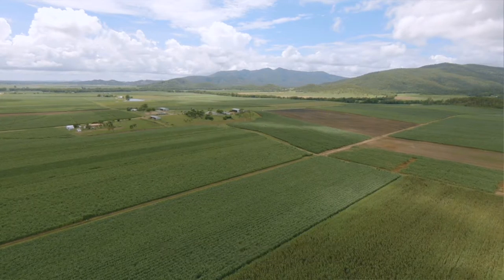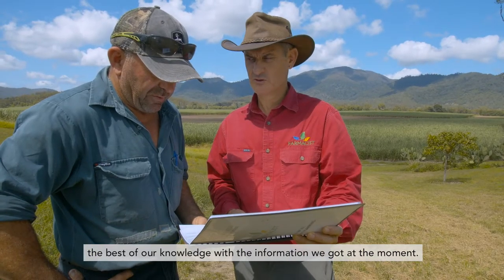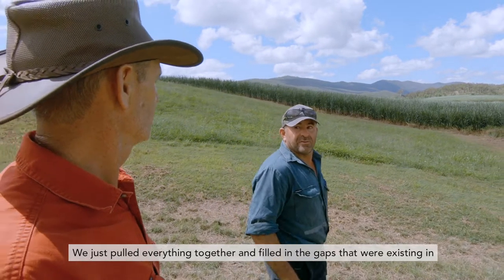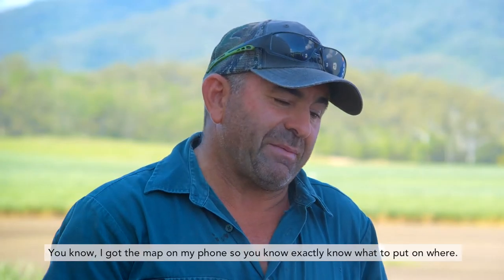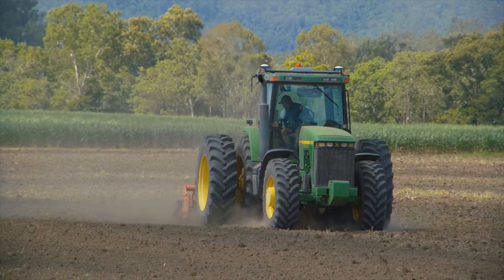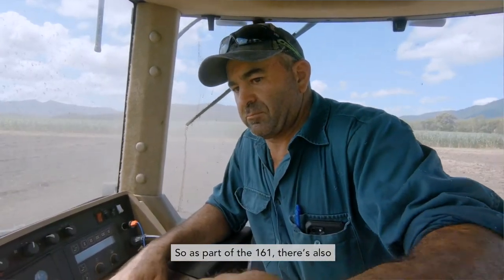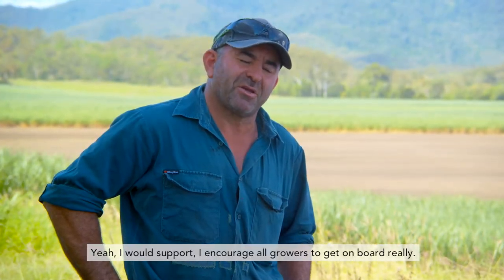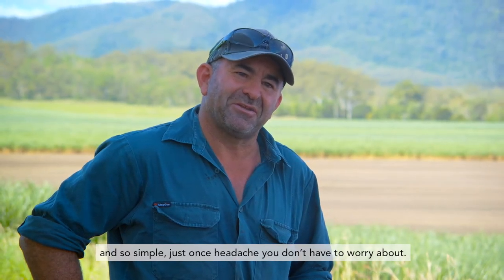RP161: Improving farm practices in Brightly, North Queensland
Meet Andrew Vassallo: through the RP161 Complete Nutrient Management Planning for Cane Farming project he has adjusted his nitrogen rates resulting in improved profitability, productivity and Reef water quality.